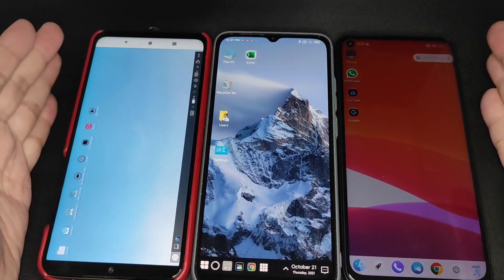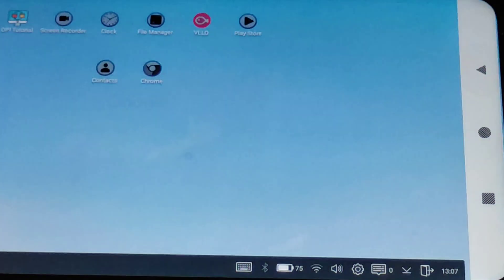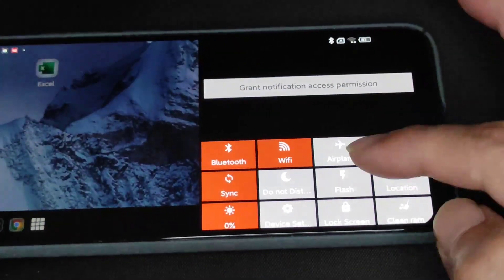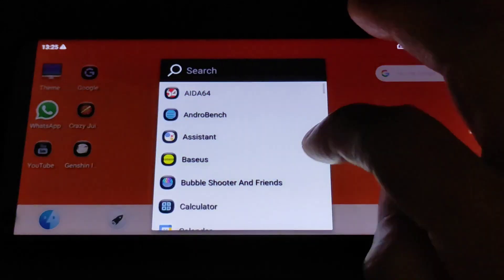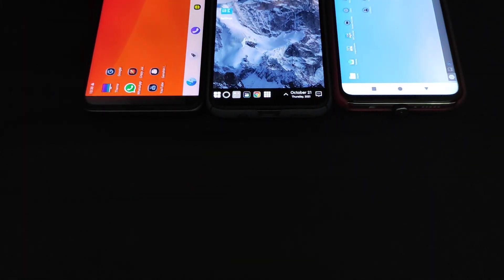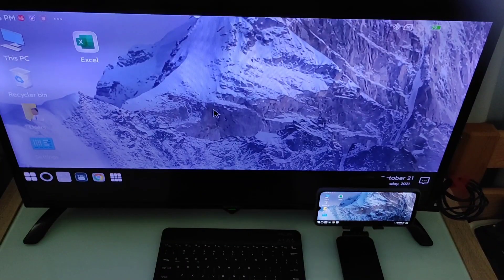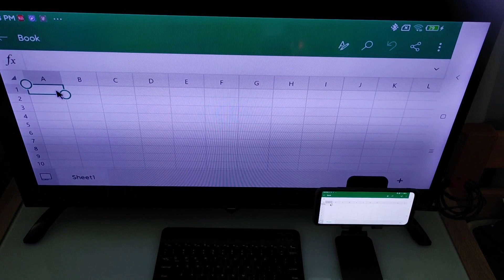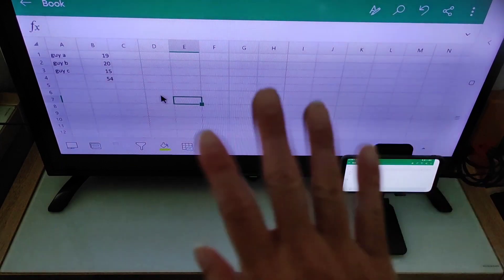How to make a powerful Android Workstation using : Computer launcher , Mac Os Style and Sentio Apps.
Found these 3 apps which are really good , It can make your smartphone into a powerful desktop workstation for everyday use.